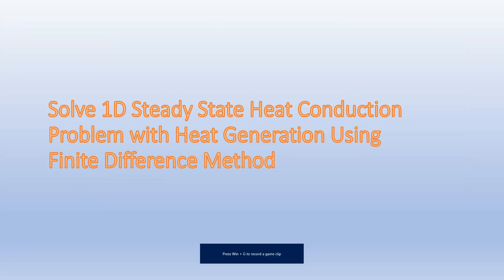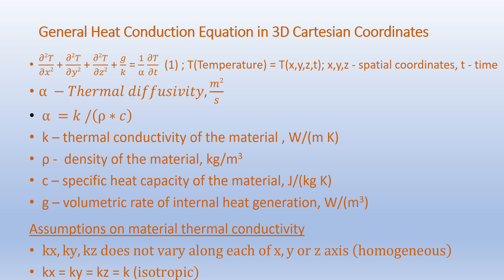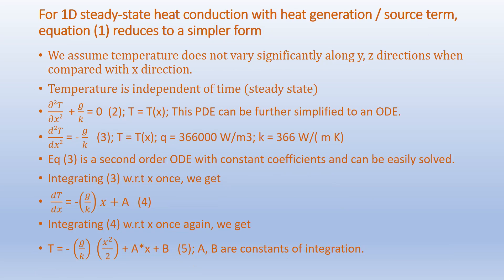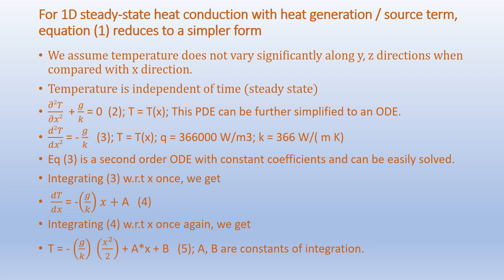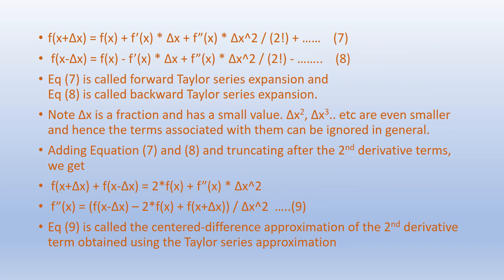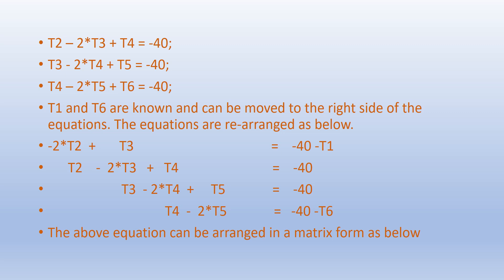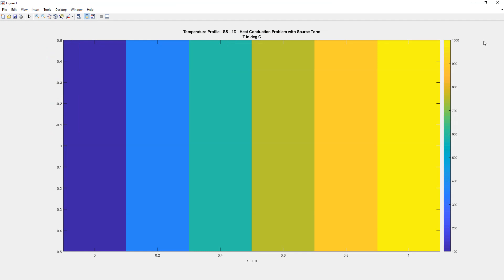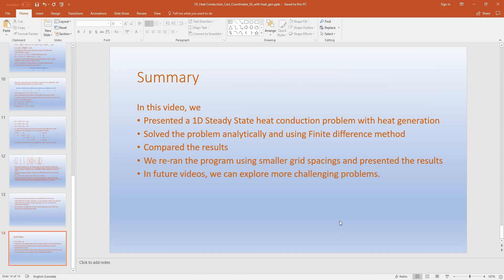1D SS Heat Conduction Problem with Source Term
Solve 1D Steady State Heat Conduction Problem with Source Term Using Finite Difference Method